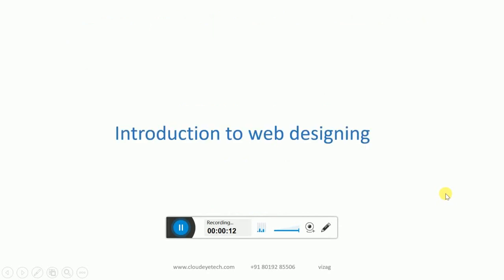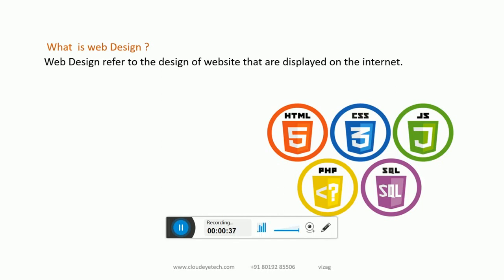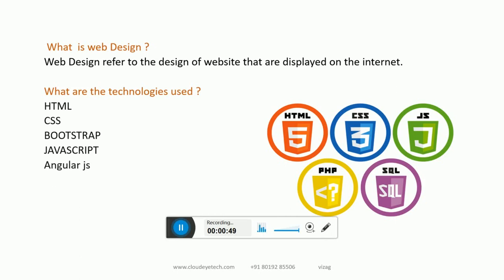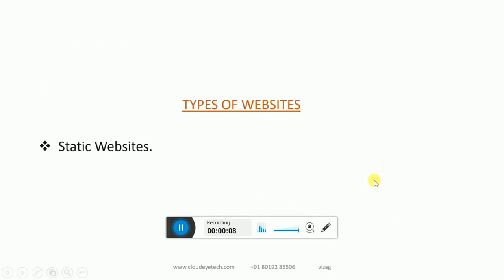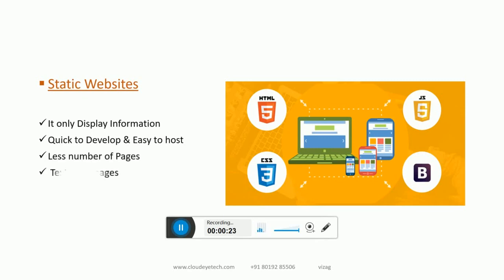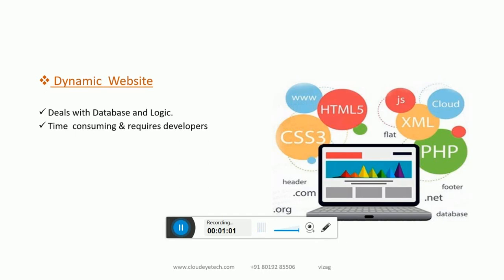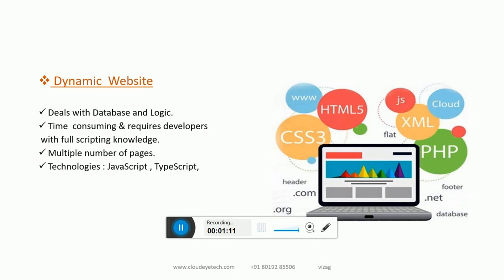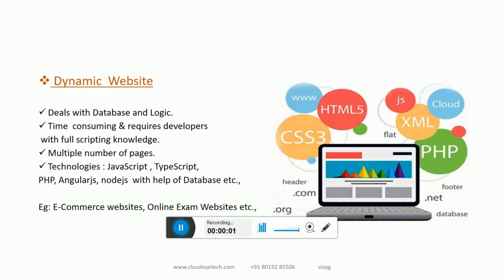Web Designing Part 1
Web Designing demo from CloudEye Technologies on basic concepts of website designing. No need to be an IT engineer to develop websites.